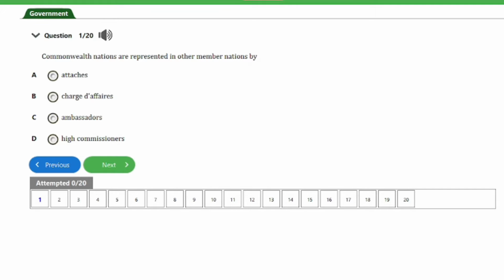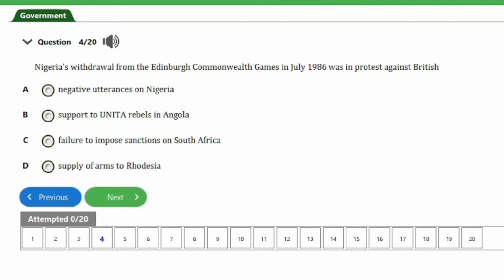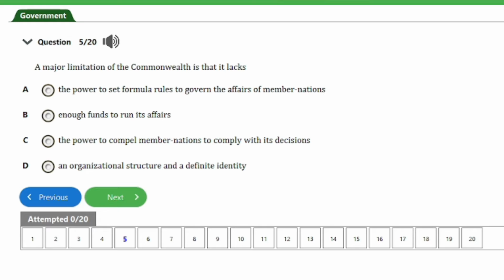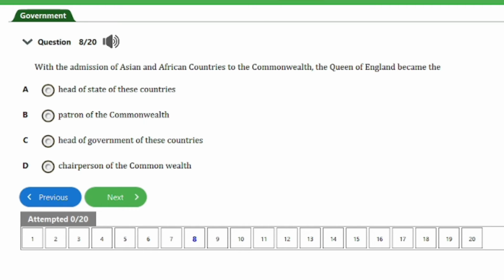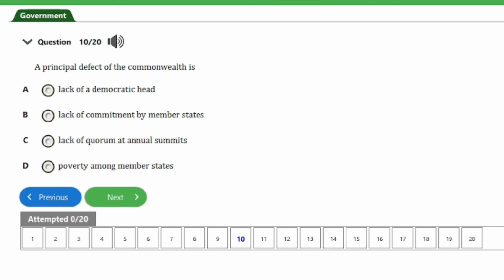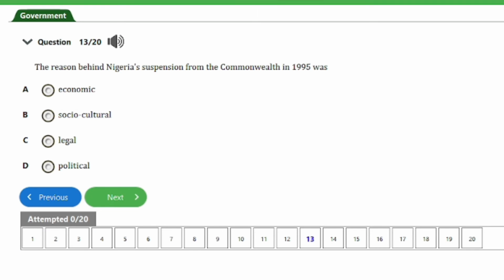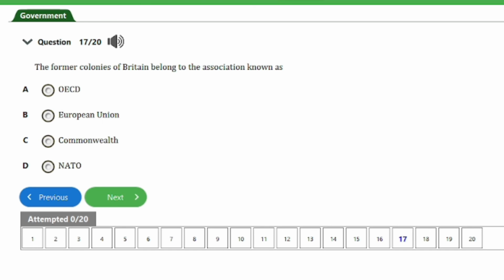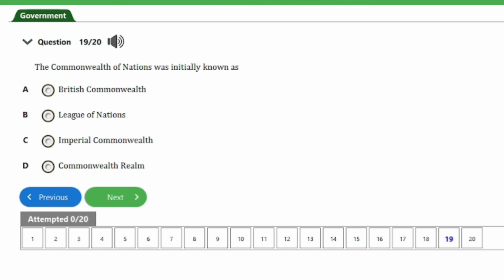JAMB Government CBT Tutorial 2026 Likely Questions On International organizations 3 (Top 20)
JAMB Government Tutorial Likely Questions And Answers On International organizations

International organization is one of the basic problems in JAMB Government.

In this JAMB government tutorial video, I explained the idea behind international organizations

This video is a definite guide to understanding international organizations in JAMB government with practice examples, problems and solutions.

eaglesclass academy